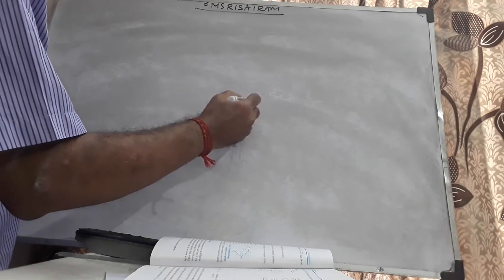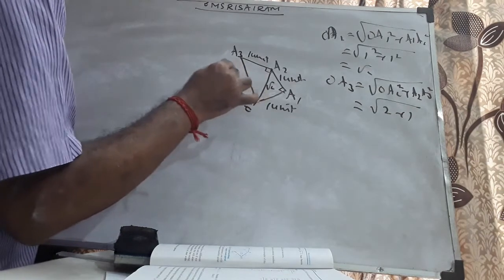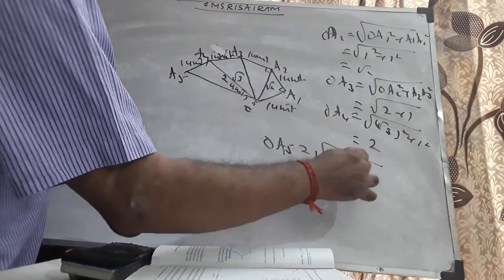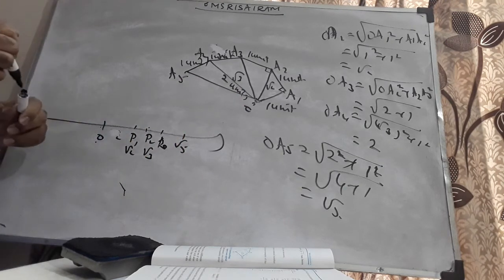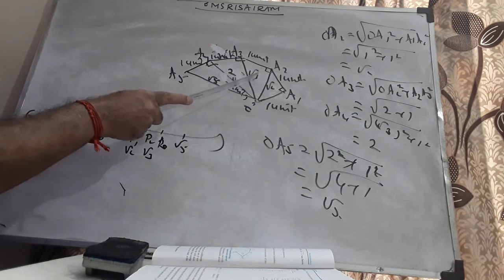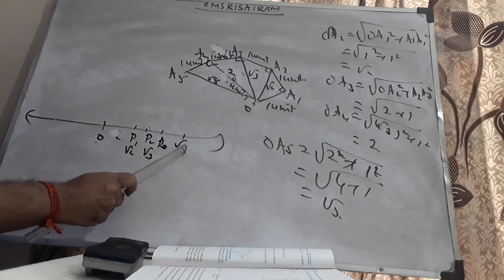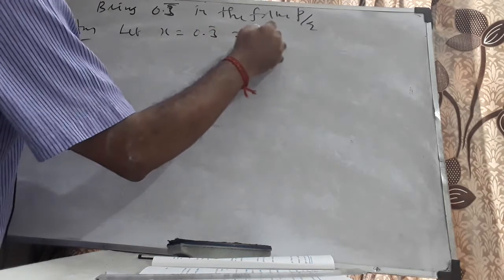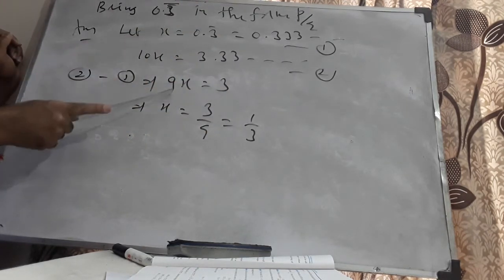IX (PART3) NUMBER SYSTEMS(SUMS)BY R SANKARARAMAN (20/6/2021)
This video presentation deals with answers of some problems on rational numbers and irrational numbers. I am planning to add videos for all chapters of grade IX of cbse maths.  Thank you students/viewers for patientwatching. - R Sankararaman